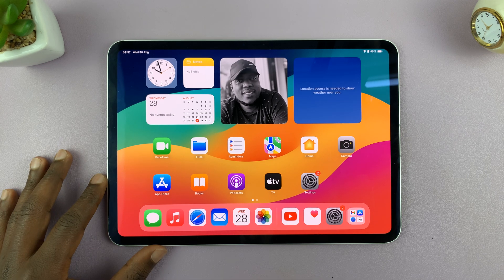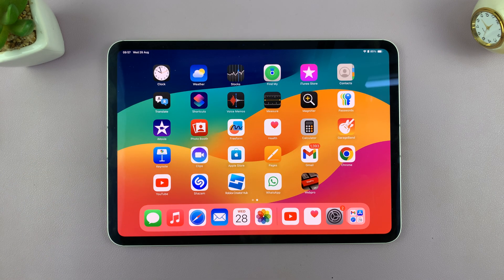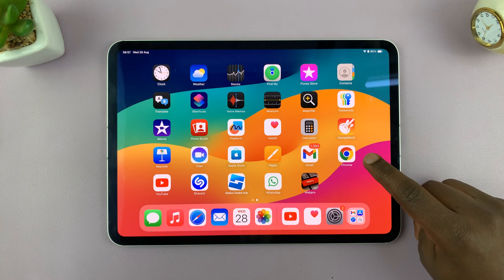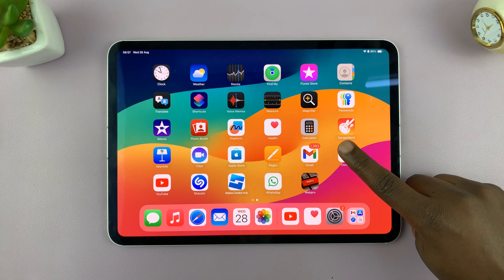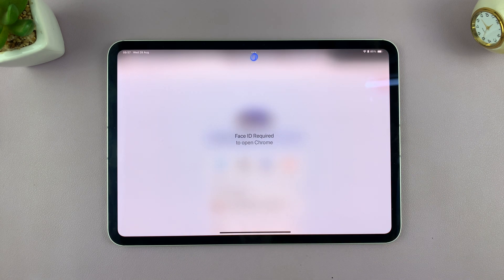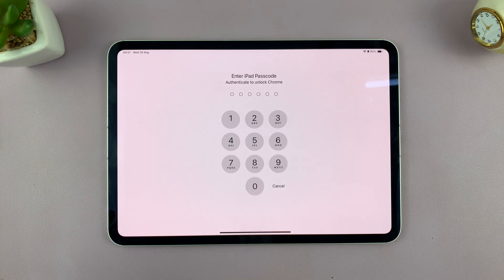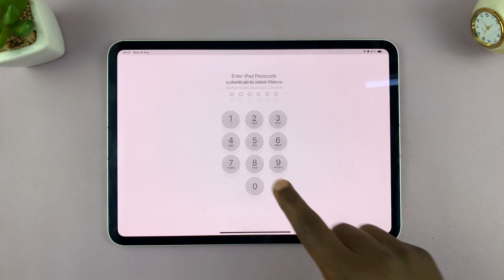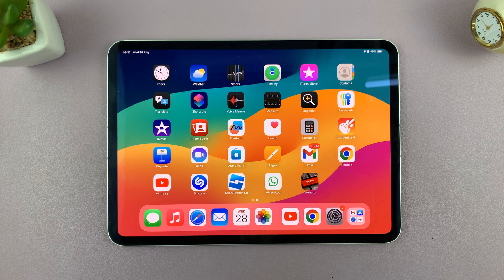How To Unlock Apps On iPad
Learn How To Unlock Apps On iPad. Are you struggling to access certain apps on your iPad? Whether it's due to parental controls, forgotten passwords, or any other restrictions, we've got you covered!

In this video, we'll walk you through the quick and easy steps to unlock apps on your iPad, so you can regain full access to all your favorite content.

1. Go to your home screen or apps screen and find the app you want to unlock. Tap and hold on the app icon until a menu appears.

2. From the menu, select "Don't Require Face ID". If you haven't set up Face ID, you can select "Don't Require Passcode".

3. Your face will be scanned to unlock the app. If you haven't set up Face ID, you will be prompted to enter the passcode. Open the app once more to ensure you no longer require authentication to open it.

Cell Phone Tripod Adapter